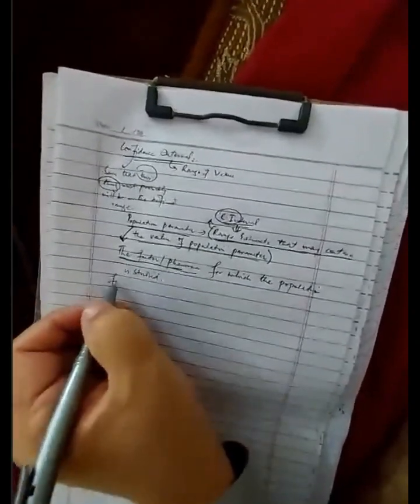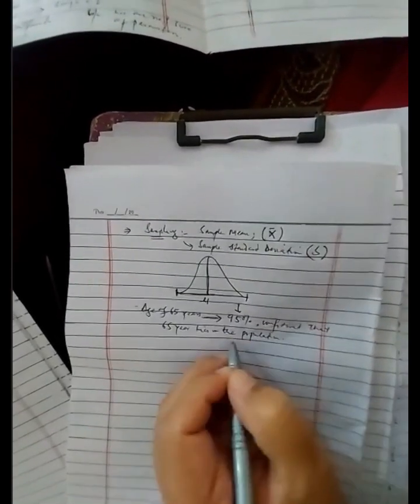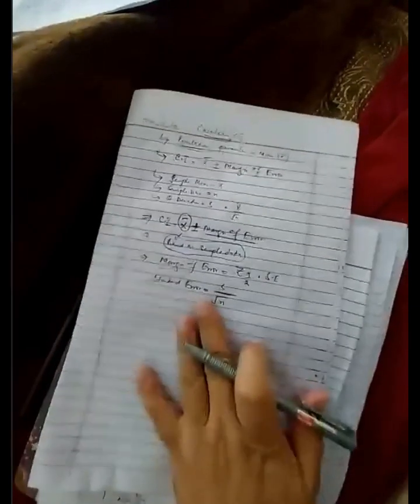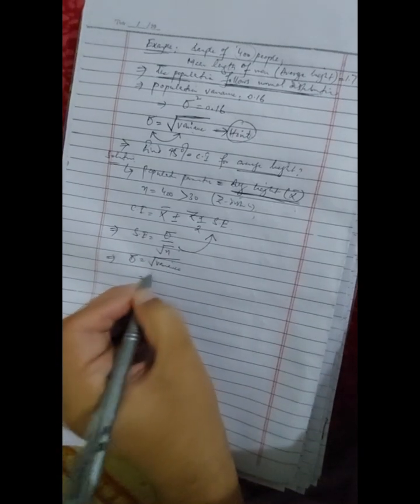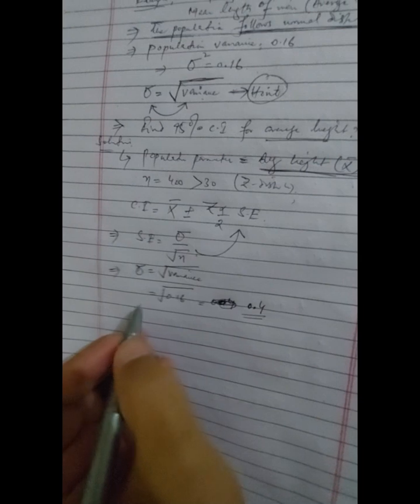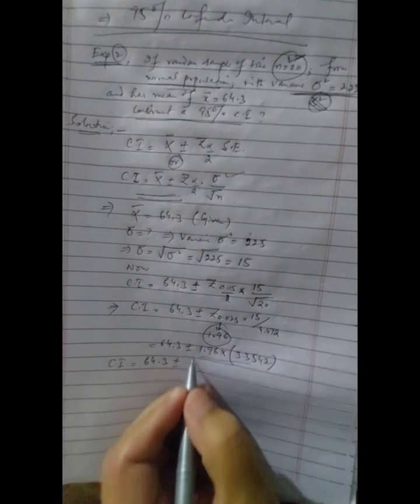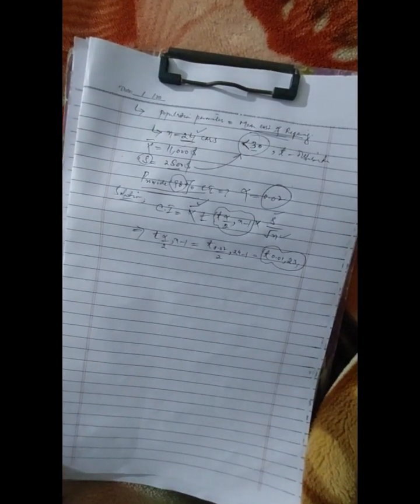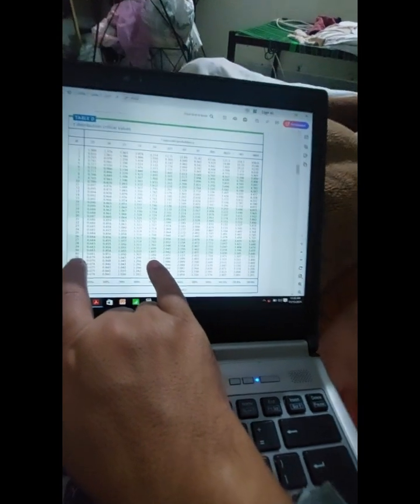كورس ماجستير أساسيات الأحصاء - Foundation of Statistics - المحاضرة الثانية عشر